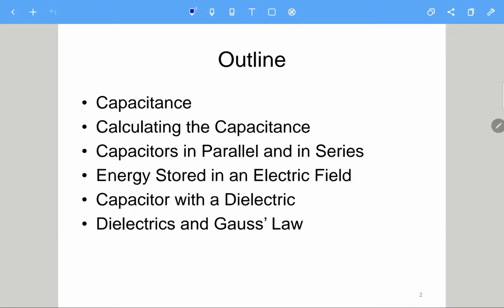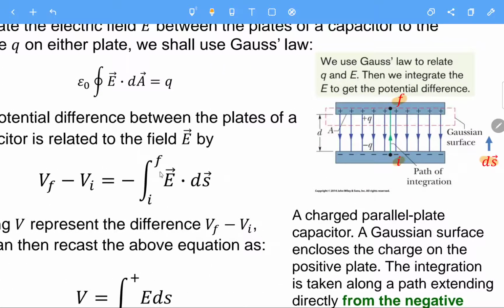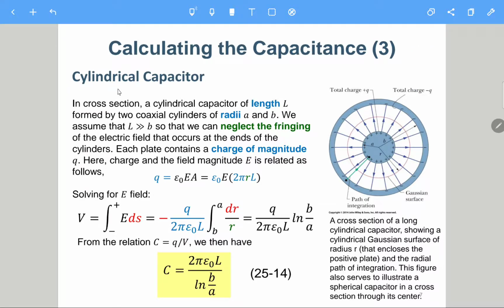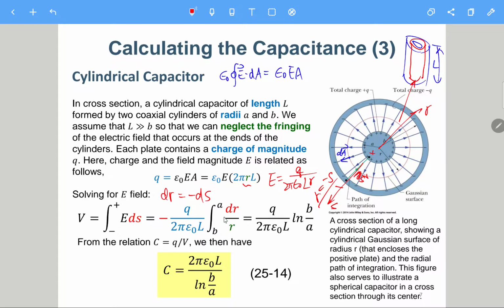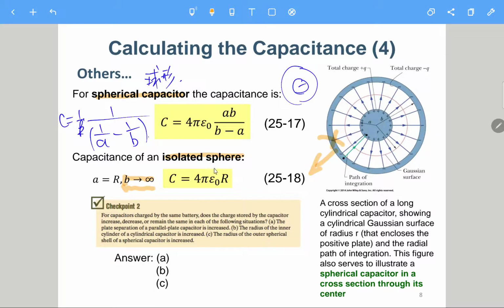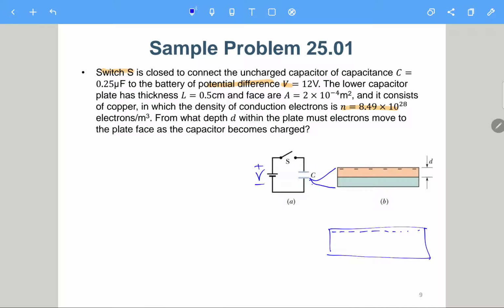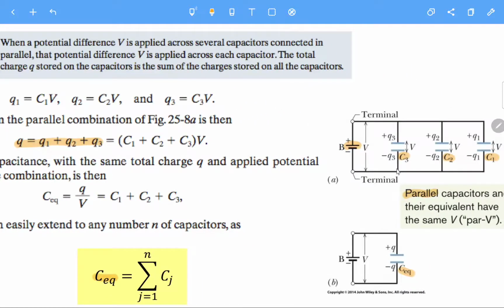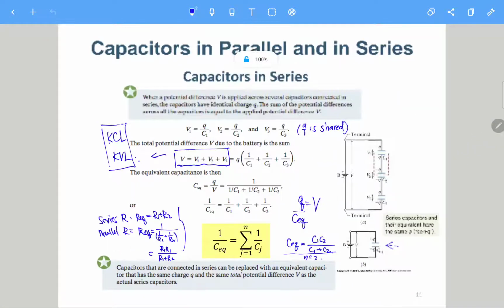Physics II - Chap. 25 Capacitance - Part I - Spring 2021